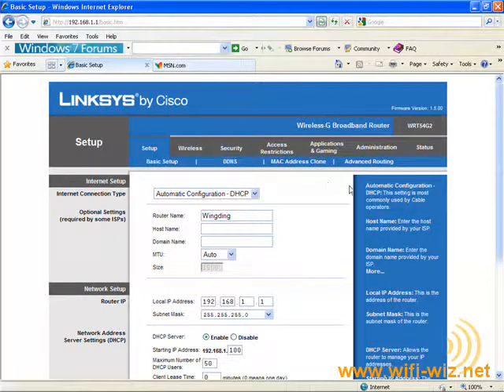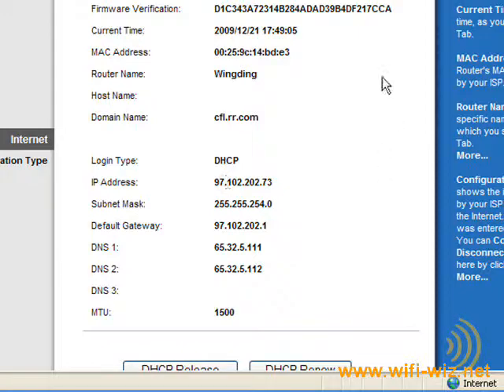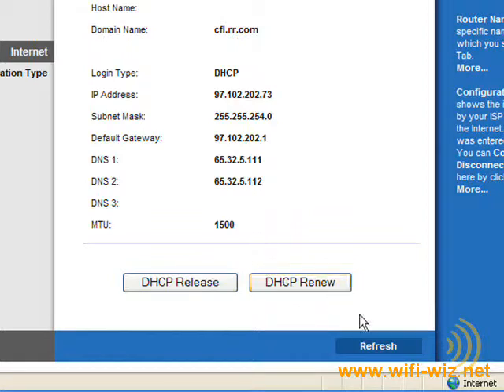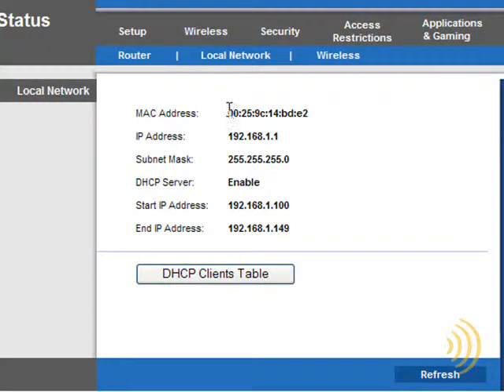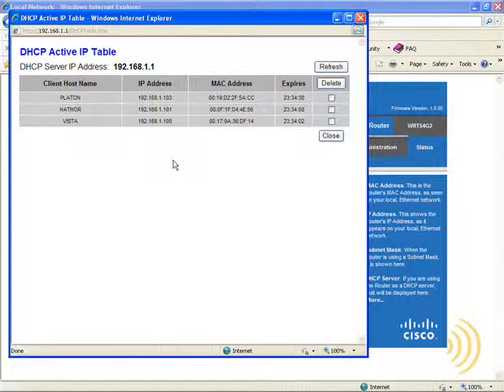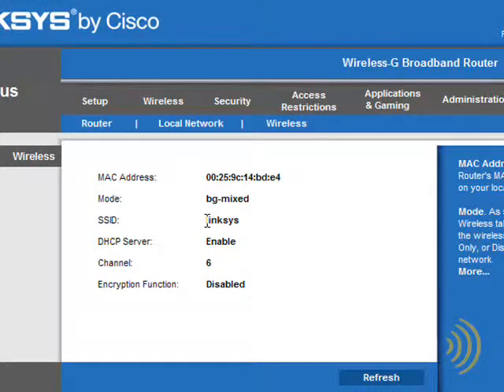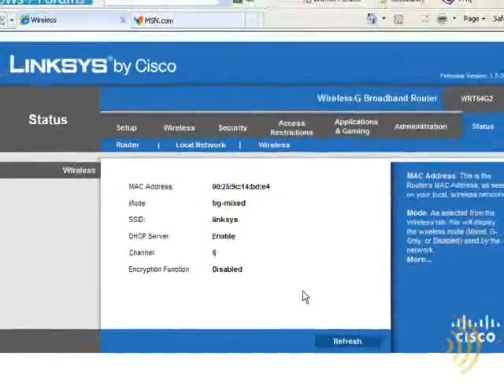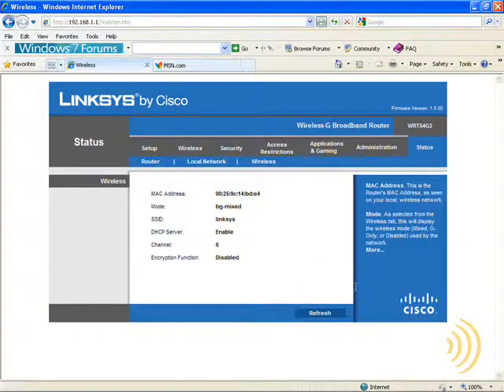Wireless Router Setup - Determining Your Connection Status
How to see if your router is connected and to what.

Thanks,
Jerry Jones